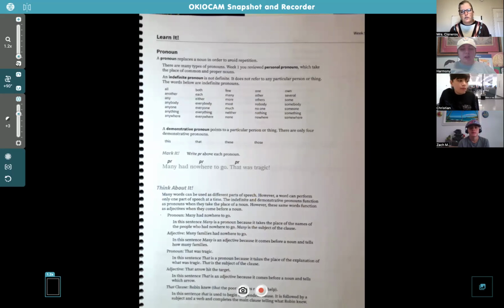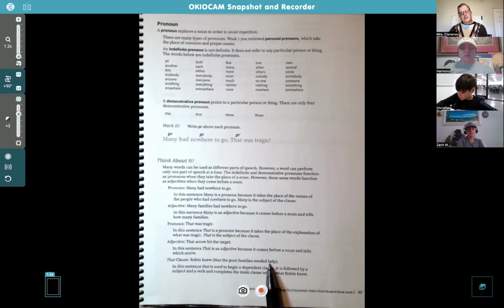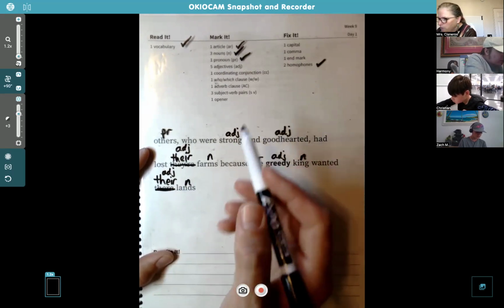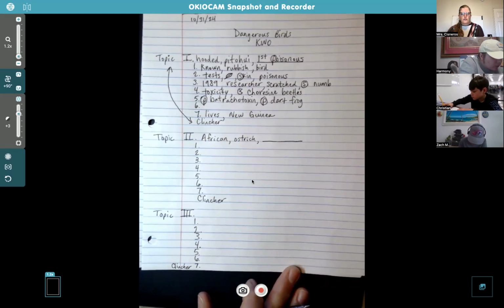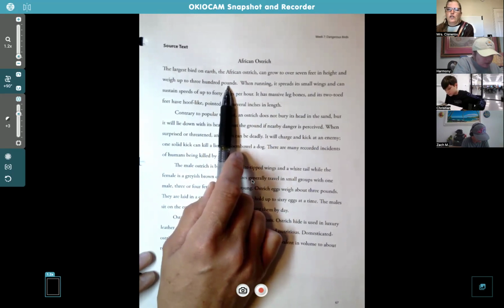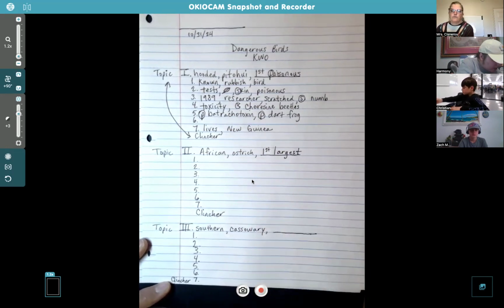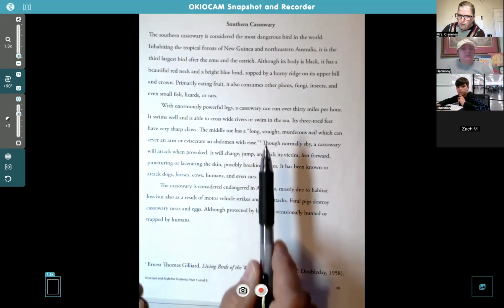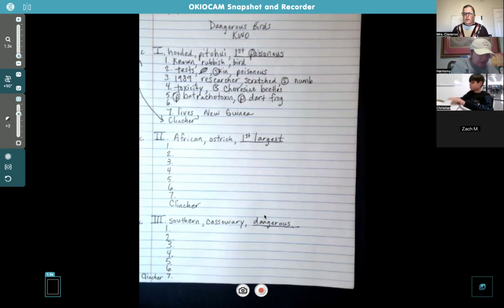Y1LB Class 11:7:24